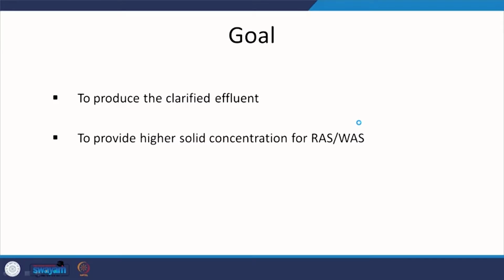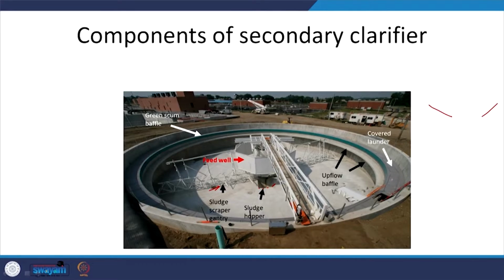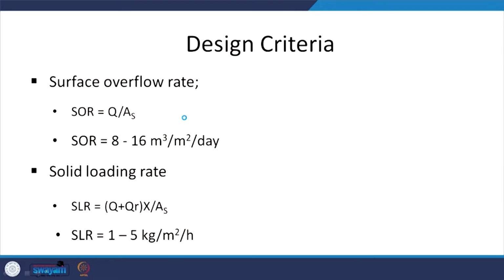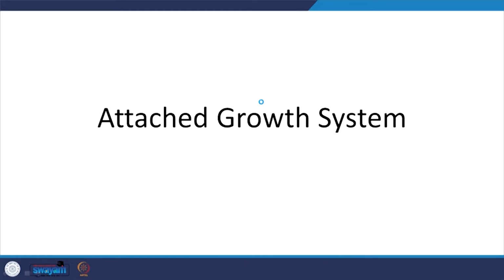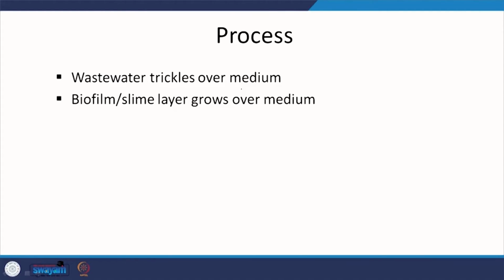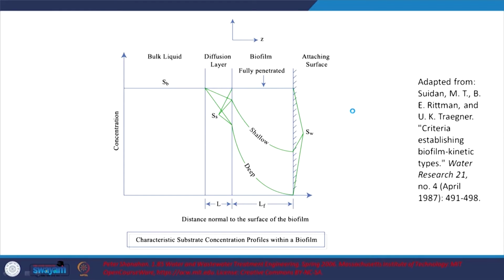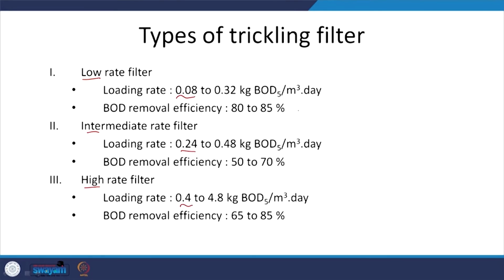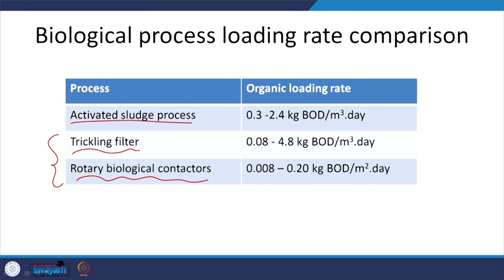Lecture 27: Secondary Clarifiers & Attached Growth System